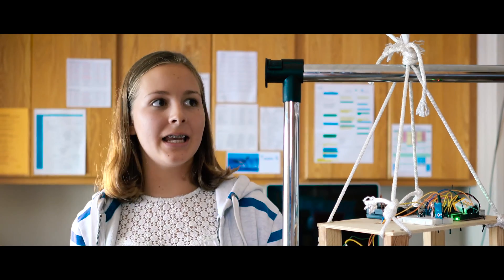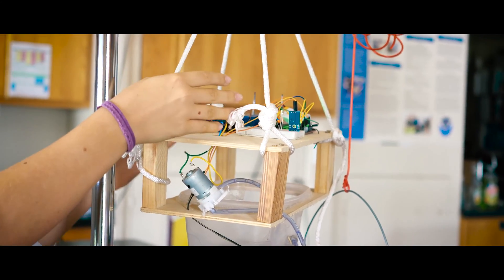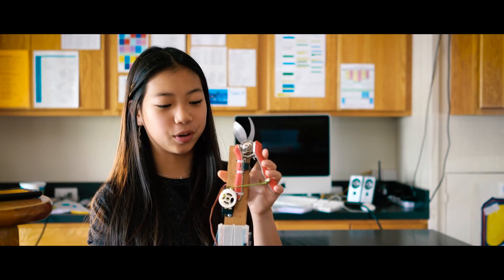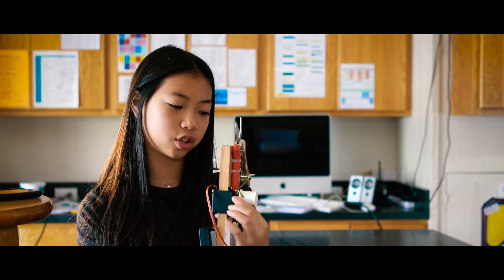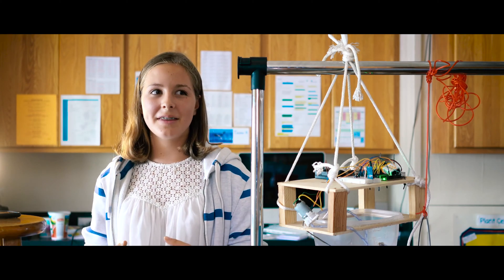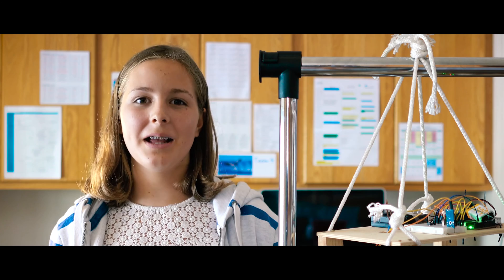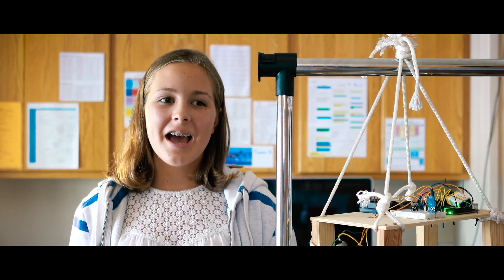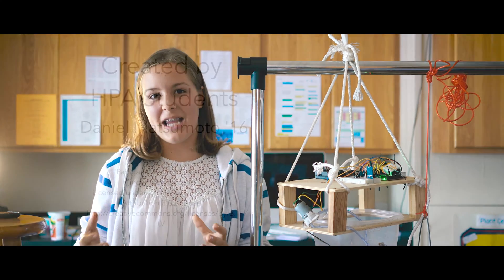A Peek Into Hawai'i Preparatory Academy's (HPA) Middle School Capstone Experience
The HPA eighth grade program includes a Capstone Project Course Elective.  Students choose from a menu of four courses with either a science/humanities, technology, engineering, or math (STEM) content focus. The capstone experience is designed to guide students to select a topic of interest and develop an in-depth project with real-world applications through research and/or outreach. A significant culminating project is completed and shared as part of this elective.